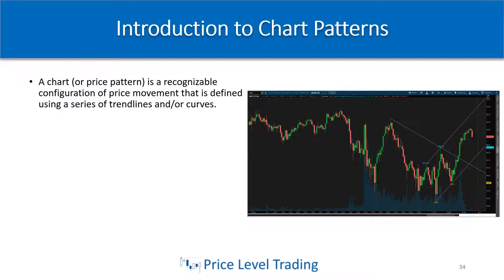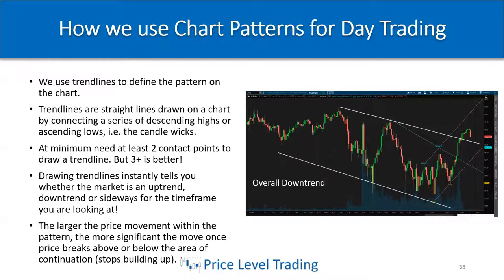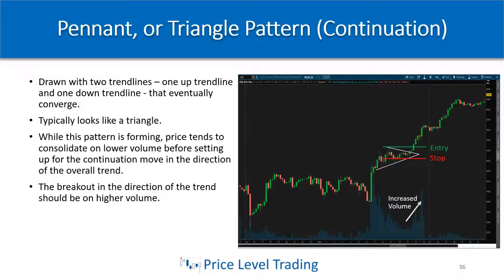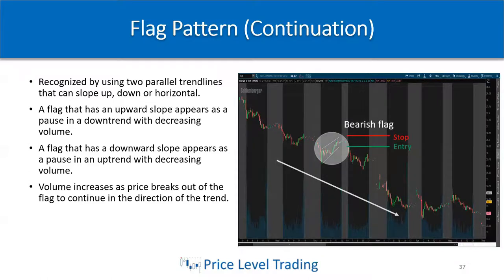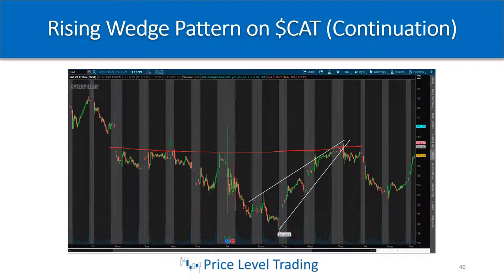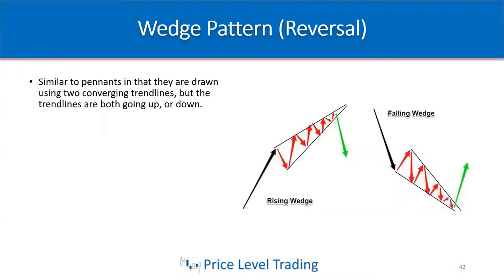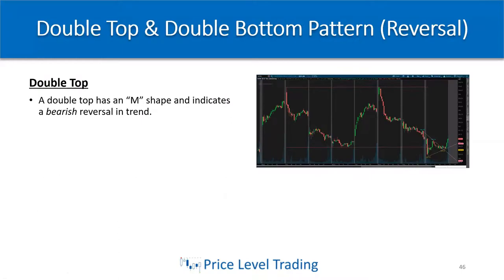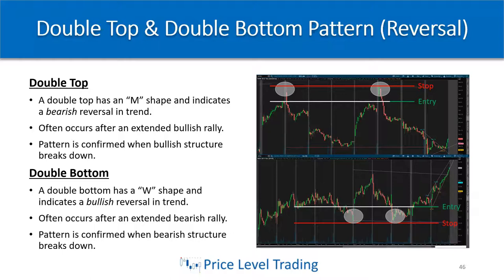Lesson 5d - Technical Analysis Chart Patterns